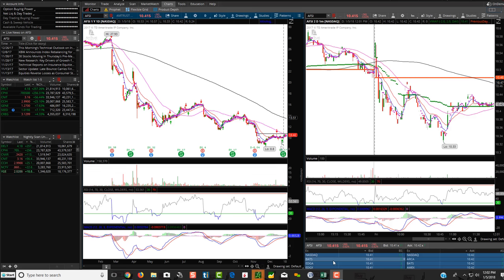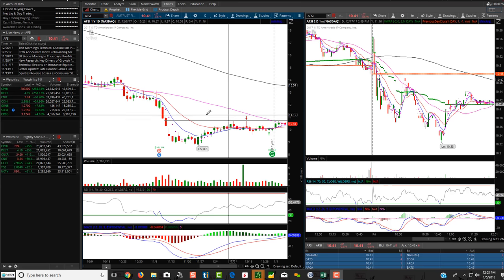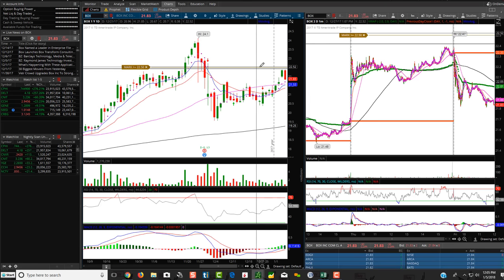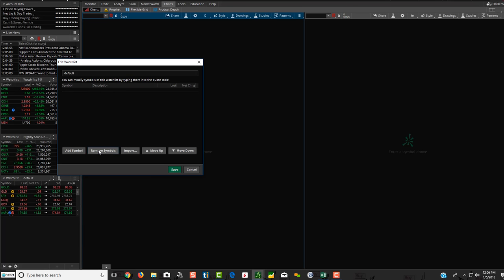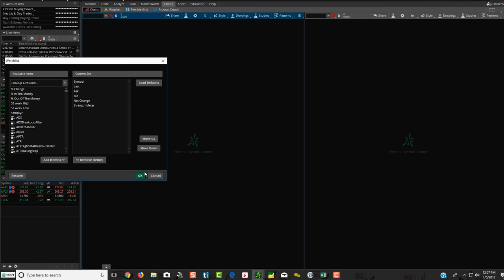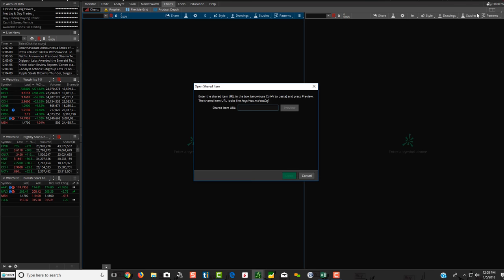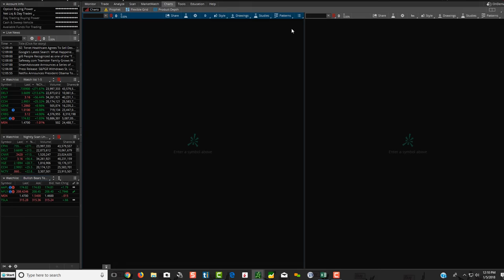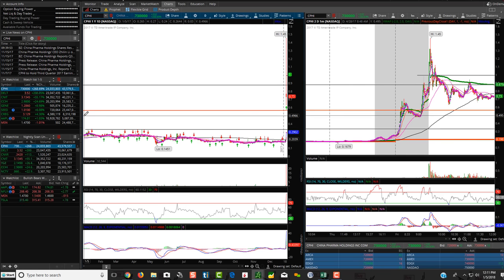How to Import Your Watch List Into ThinkorSwim Platform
ThinkorSwim watch list video where you're going to see how to import our watch lists. Read our ThinkorSwim review

Join Our Trading Community & Receive:
• Trading Courses
• Trade Rooms
• Live Streaming
• Alerts
• Watch Lists